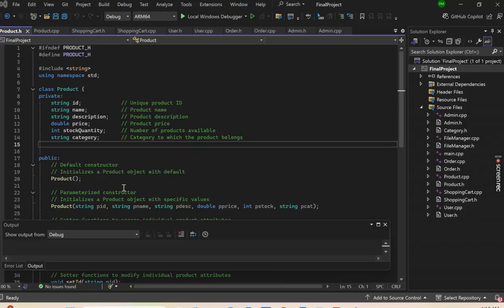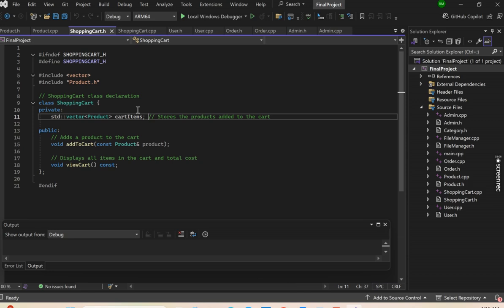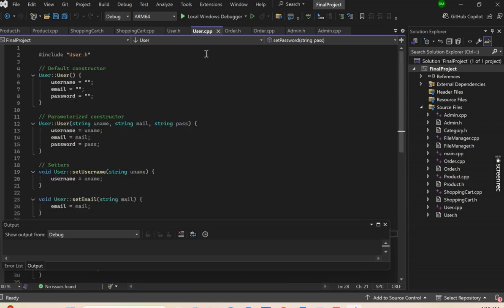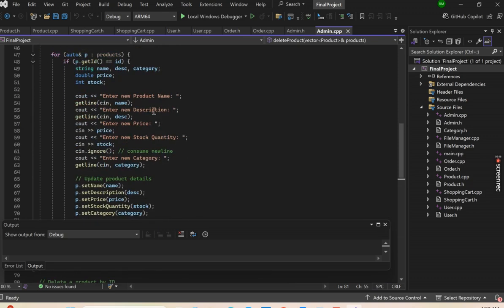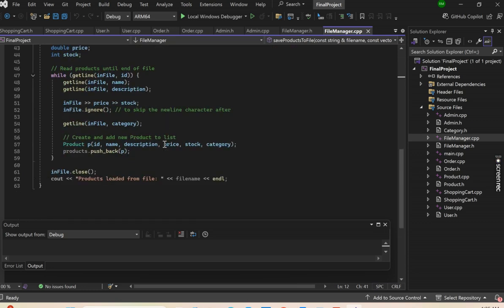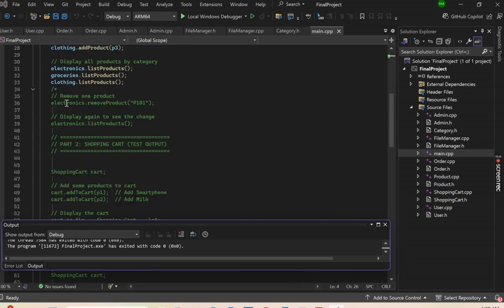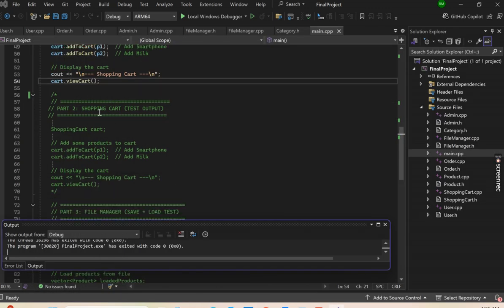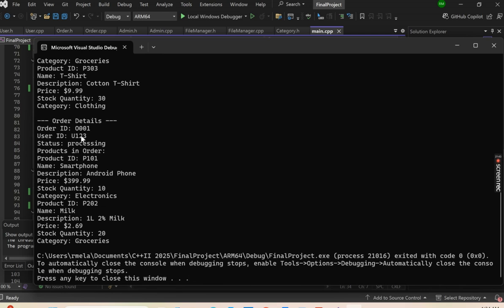C++ II Final Project Presentation